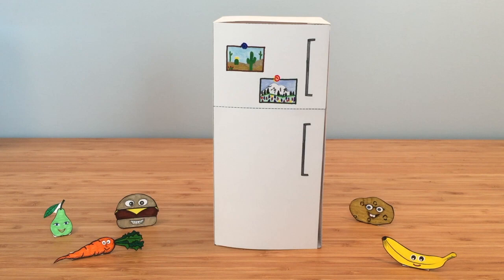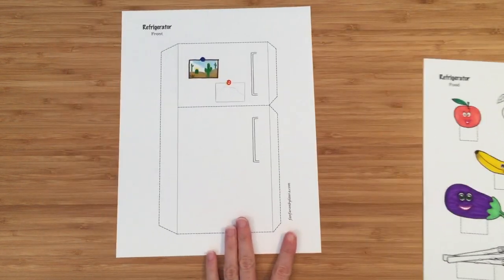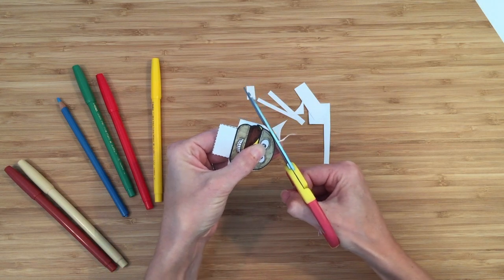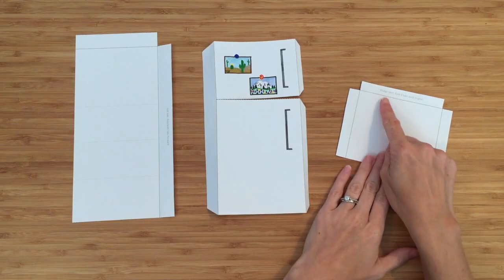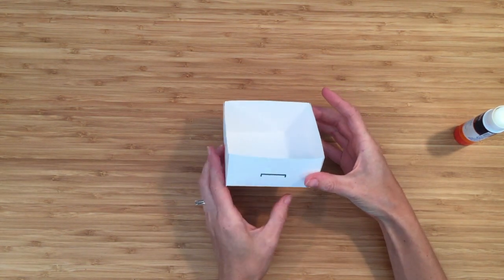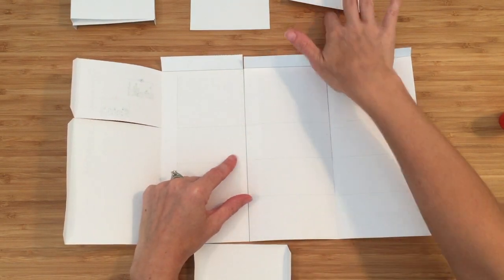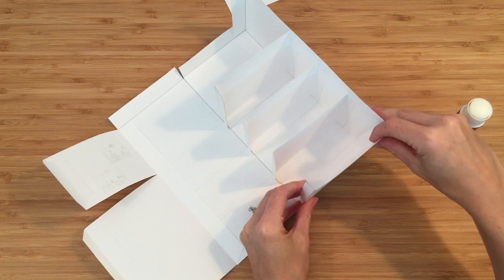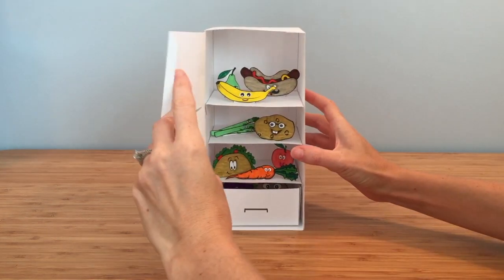How to Make a Paper Fridge and Food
What happens in your refrigerator while you're away during the day?  Let your imagination run wild and find out!

In this video, I'll show you how to build this paper fridge and color the food characters.  I use a template that you can purchase and download instantly

If you like corny jokes, find mine at 13:20. :-)

Literature Connections:
Eggbert The Slightly Cracked Egg by Tom Ross
Lady Pancake & Sir French Toast by Josh Funk

Ketchup or Mustard?  Post any ideas you might have for future projects too!